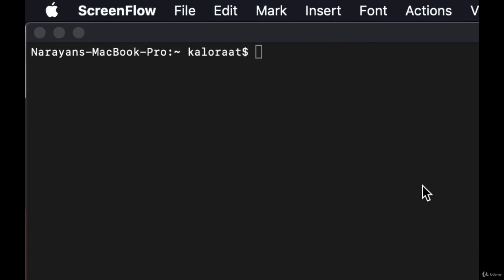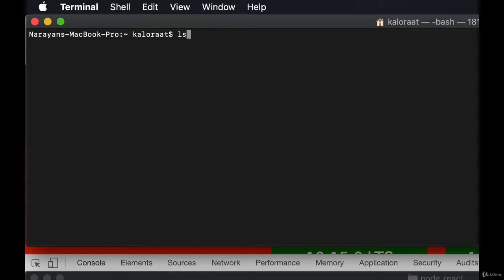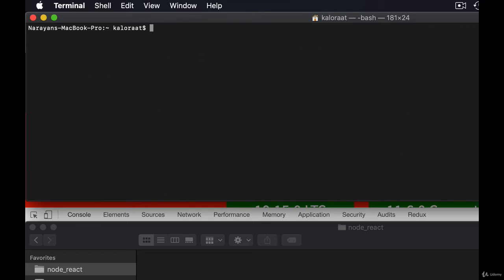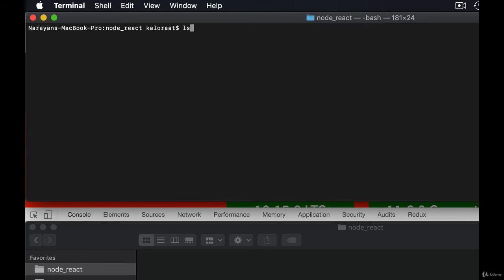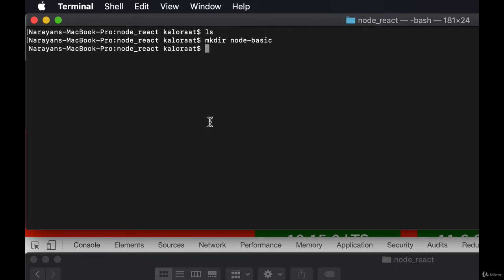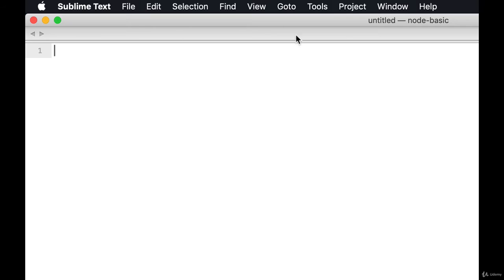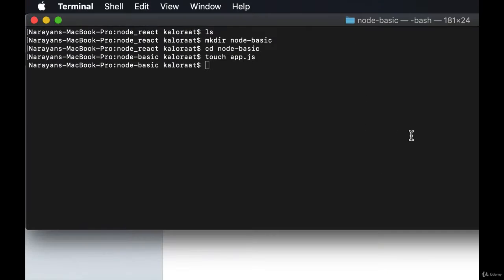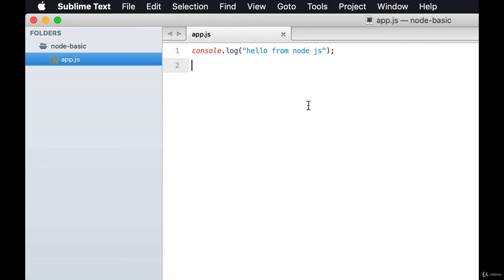Getting Started with Nodejs 6 | Section 1 Understanding Nodejs